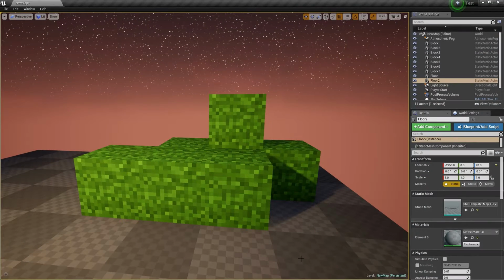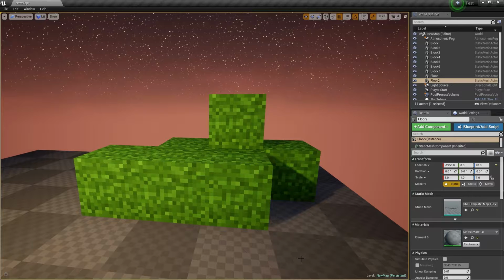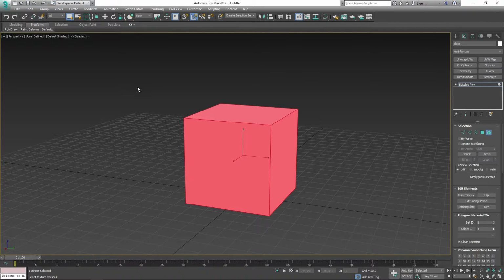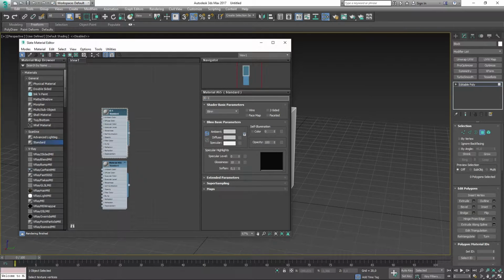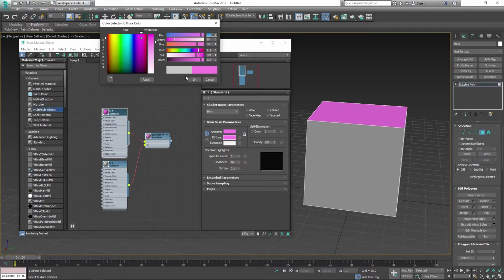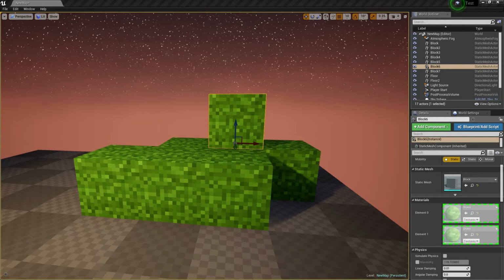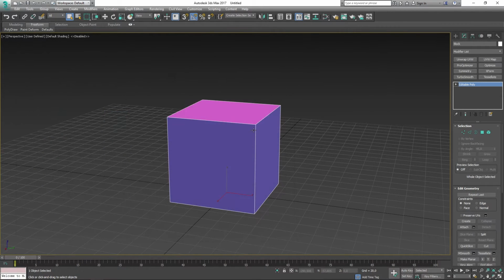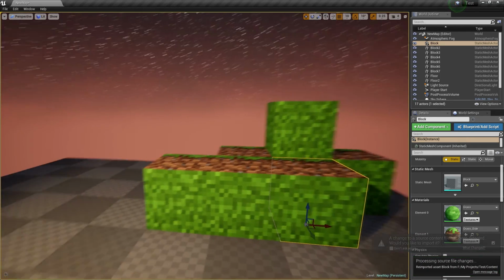[Unreal Engine] - Multiple Materials On Your Model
This video will show you how you can add multiple materials on your models. I am going to be using 3Ds Max as my 3D modelling software, but you should be able to follow along and get an idea of how to do this with your modelling application of choice.